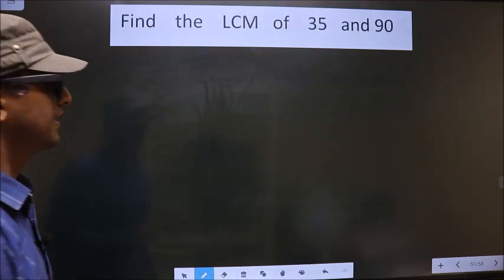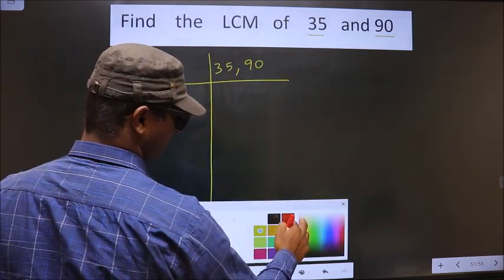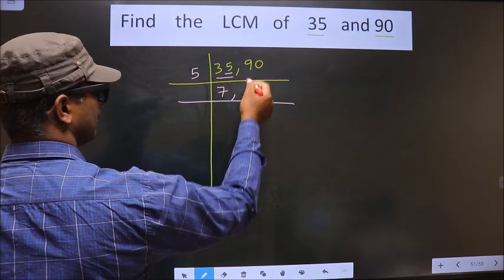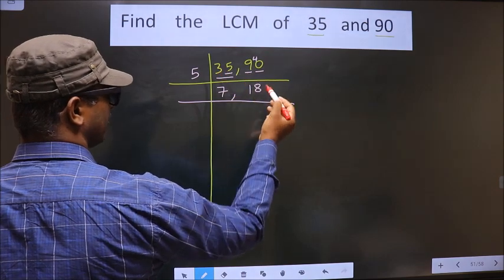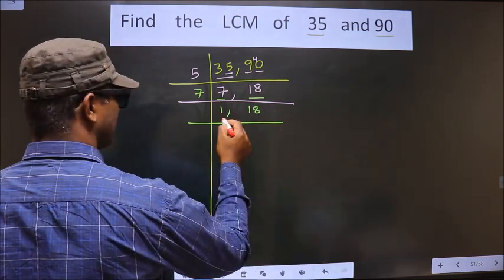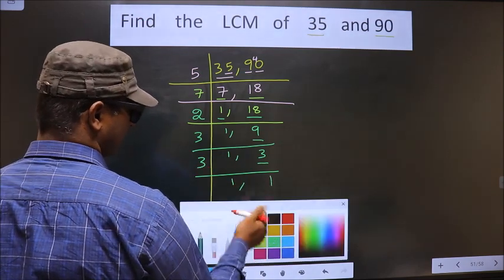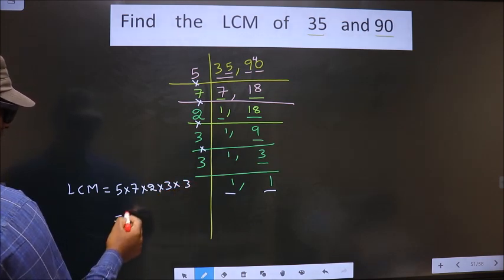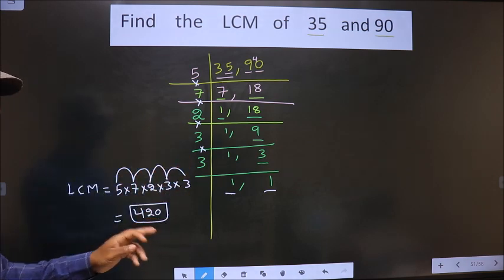LCM of 35 and 90